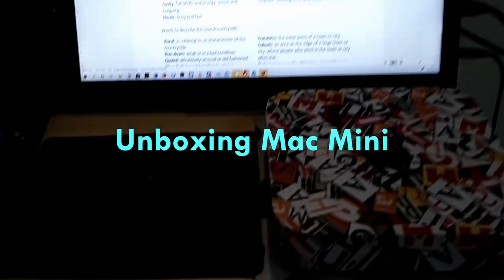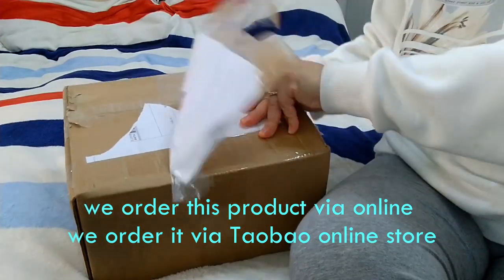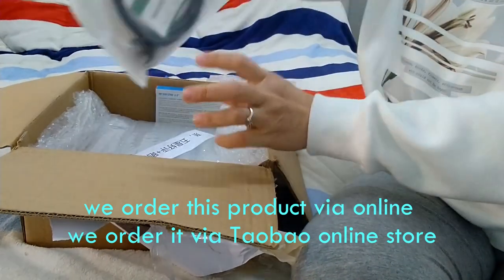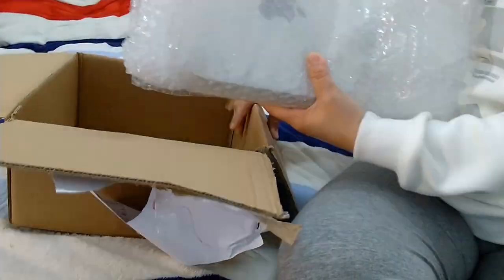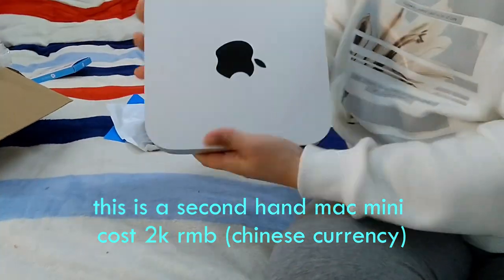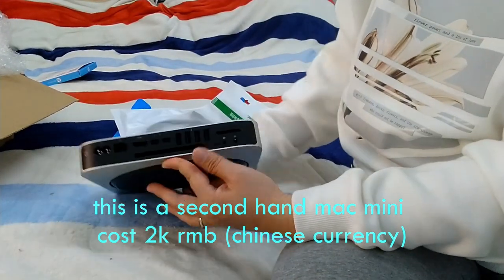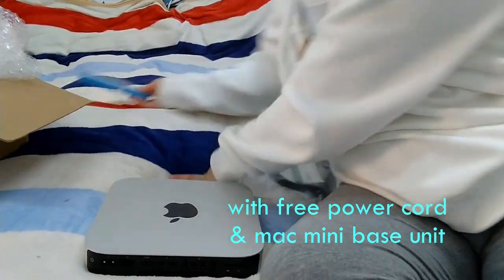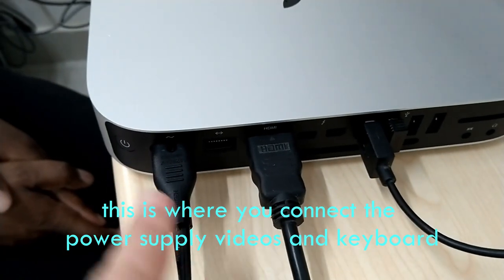Unboxing Mac Mini The Best Computer You Can Buy/Expat Overseas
Mac Mini The Most Powerful Computer.

Welcome to Expat Overseas Channel. My videos are about my experiences, challenges, fun  times traveling  and cooking at home living as an expat overseas.

Hello, my name is Glenda originally from the Philippines and my husband is from UK. My vlog is about food, travel and my adventurous happy family life as Expats Overseas.